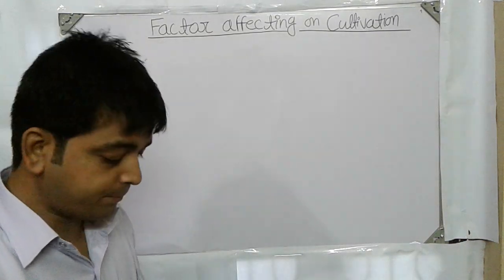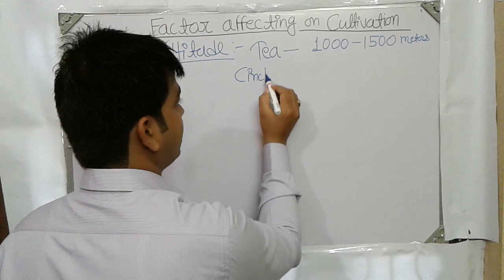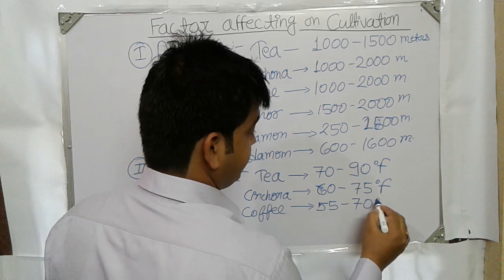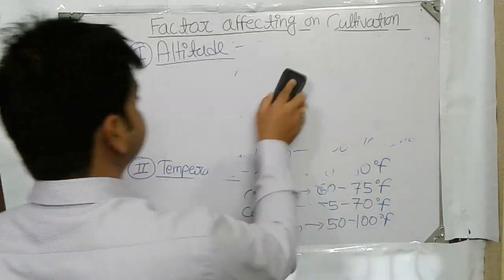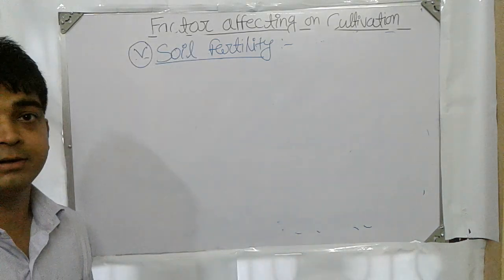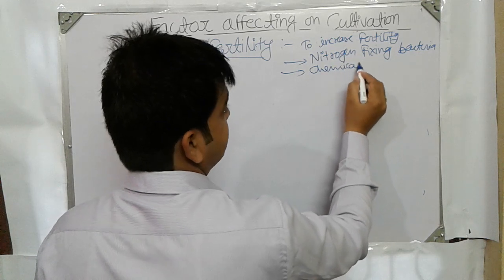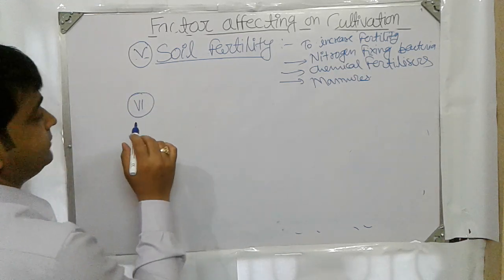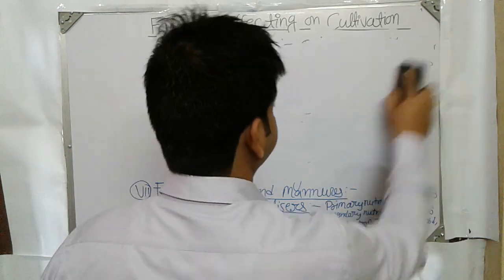8. Factor affecting of Cultivation of medicinal plants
Subject: Pharmacognosy
Topic: Exogenous factors affecting cultivation of medicinal plants.